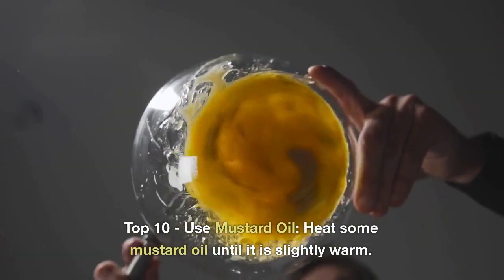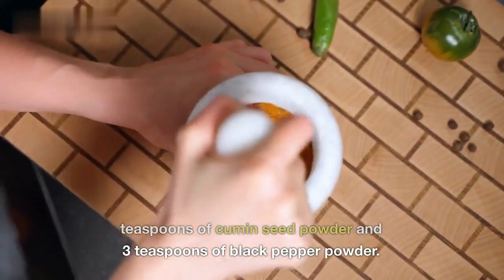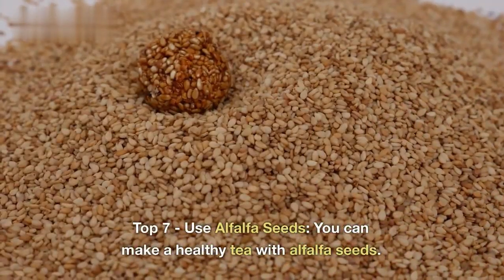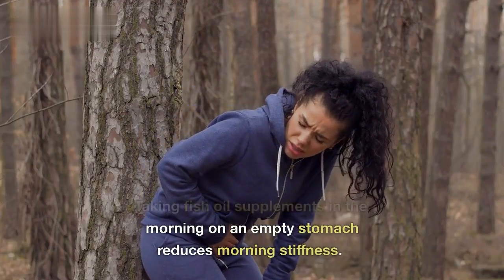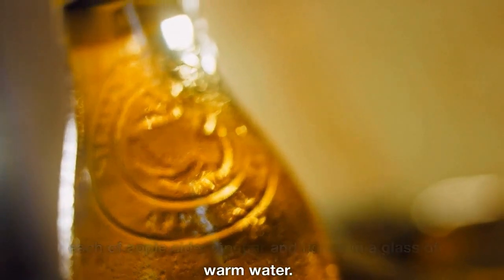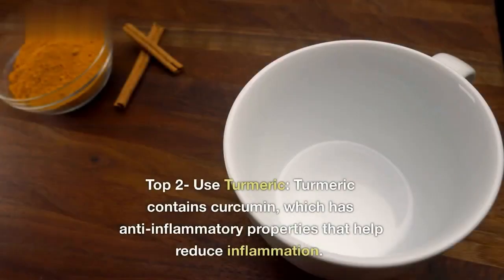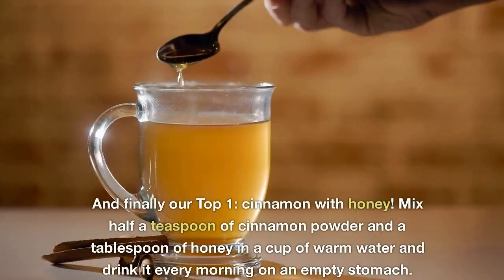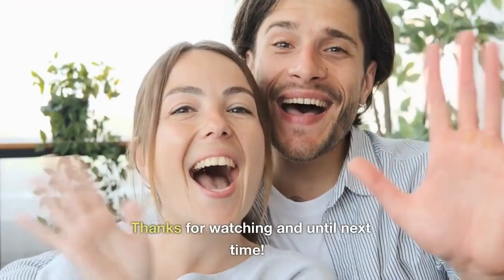Discover now the 10 best home remedies to end arthritis pain!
Top 10 - Use Mustard Oil: Heat some mustard oil until it is slightly warm. Gently rub over the painful joint. Then cover the joint with plastic wrap and apply warm towels. Repeat this remedy daily before bed for best results.

Top 9 - Use Ginger: Grind a mixture of 6 teaspoons of dried ginger, 6 teaspoons of cumin seed powder and 3 teaspoons of black pepper powder. Take half a teaspoon of this mixture with water three times a day. Ginger oil, when applied regularly to the affected area, can reduce pain, swelling and stiffness.

Top 8 - Use Borage Seed Oil: Regularly massage borage seed oil into the affected area to help heal painful and swollen joints.

Top 7 - Use Alfalfa Seeds: You can make a healthy tea with alfalfa seeds. Drink this twice a day for two to three weeks to reduce swelling. You can also opt for alfalfa capsules, which are readily available in the market and can be taken daily.

Top 6 - Use Fish Oil: Consume one or two tablespoons of fish oil daily. Taking fish oil supplements in the morning on an empty stomach reduces morning stiffness.

Top 5 - Use Molasses: Add a tablespoon of molasses to a cup of hot water and drink it once a day. Please note that it can sometimes have a laxative effect.

Top 4 - Use Apple Cider Vinegar: Mix one teaspoon each of apple cider vinegar and honey in a glass of warm water. Drink this solution daily in the morning as it has an alkalizing effect.

Top 3 - Use Epsom Salt: Take one teaspoon of the mixture of Epsom salt and fresh lemon juice twice a day, once in the morning and once in the evening. You can also add two cups of Epsom salt to warm bath water and soak.

Top 2 - Use Turmeric: Turmeric contains curcumin, which has anti-inflammatory properties that help reduce inflammation. It is especially effective for rheumatoid arthritis. You can consume 500mg to 1000mg of turmeric capsules three times a day, drink fresh turmeric juice or a glass of warm milk mixed with a teaspoon of turmeric powder every night before bed.
And finally our Top 1: cinnamon with honey! Mix half a teaspoon of cinnamon powder and a tablespoon of honey in a cup of warm water and drink it every morning on an empty stomach. Do this daily for several days. You can also make a paste of honey and cinnamon and gently massage the painful area.

Remember to check out our previous videos for more health and wellness tips.